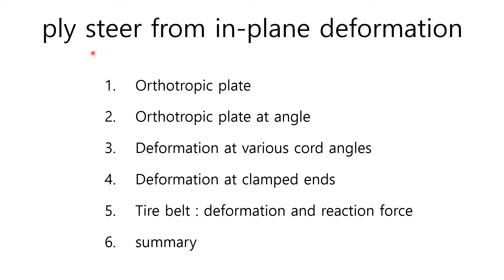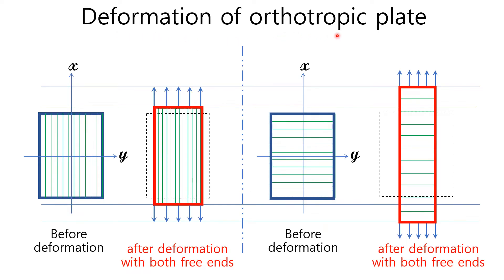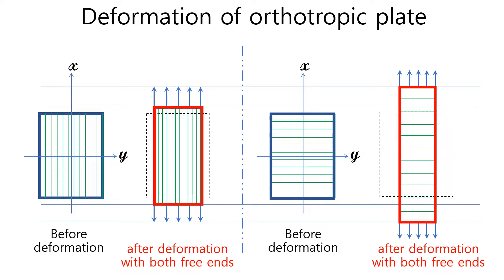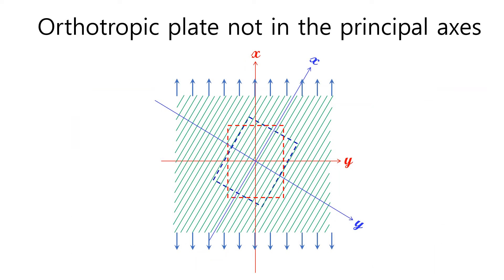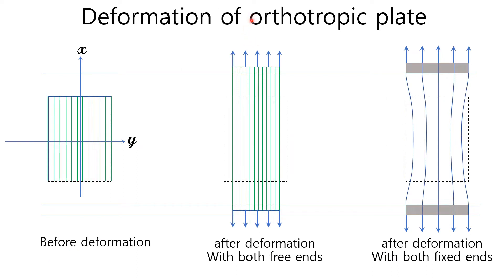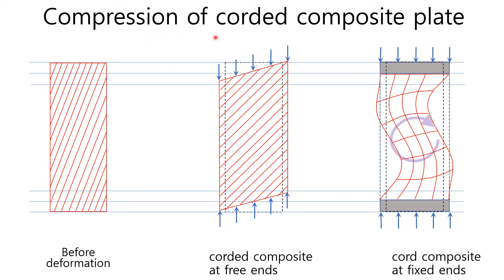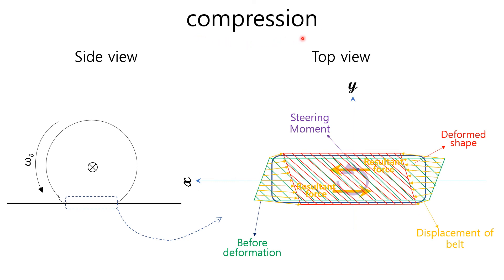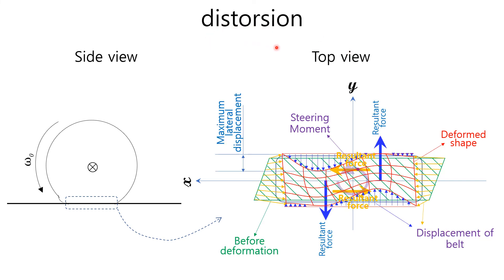E0031 tire conicity & ply steer part 4 - ply steer by in-plane stiffness coupling - EulSeoggy Ko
The root causes of ply steer are tire belt and tread block deformation. Speaking about tire belt deformation,in-plane stiffness coupling and out-of-plane stiffness coupling are main effects to produce the ply steer. In this video, I will explain the in-plane stiffness coupling first. Rest oftopics will be discussed in the upcoming videos.
Orthotropic plate has mechanical properties that are different in two mutually perpendicular directions. These two axes are called principal axes.
The important characteristics of principal axes are firstly, thenormal stress applied to the plane perpendicular to the principal axis do not produce the shear stress and secondly two stresses parallel to the two principal axes are corresponding to the maximum and minimum normal stress respectively. Any stress distribution with arbitrary axes can be described by the stresses of the principal axes and the angle between principal axes and that arbitrary axes. Therefore, the mechanical properties depend on orientation of axes at the corresponding point in the plane.
Normally, for the practical reasons, the principal axes of tire belts don’t coincide with the longitudinal and lateral axes of tire. For example, steel cords of tire belts have some angle to the tire axes. The extension force along the longitudinal axis produces the longitudinal deformation and also shear deformation. The same thing happens when the shearforces are applied, the shear forces produce the shear deformation and also longitudinal  deformation at the same time. This is called in-plane stiffness coupling.
The composite rectangular plate with steel cord at angle will deform to parallelogram shape with the simply supported ends. It shows skewed deformation but has the same lateral dimension all the way along the longitudinal and lateral axis. On the other hand, the lateral deformation will show the curved shape along the longitudinal axis with the clamped ends.
Tire belt has the rectangular shape before inflation but it deforms into parallelogram shape when it is inflated with high air pressure. Tire can be divided into two parts, one shape with road surface is flat and the other shape without road surface is round. Belt in the round shape deforms into skewed shape and the belt in the flat region deforms way to reduce the skewed angle because the length in the round region should be reduced in the flat region.
the transition from round to flat generates the steering moment which is the root cause of ply steer.